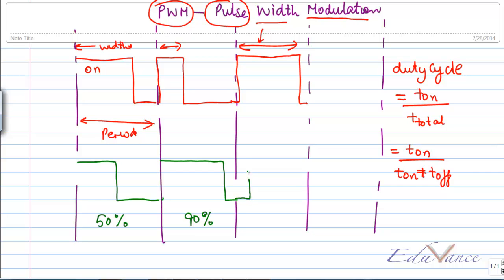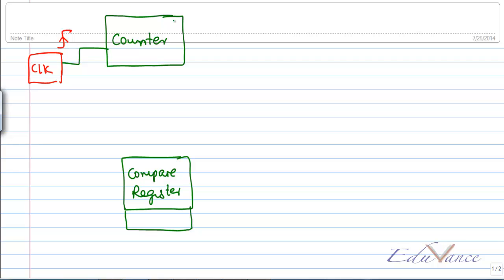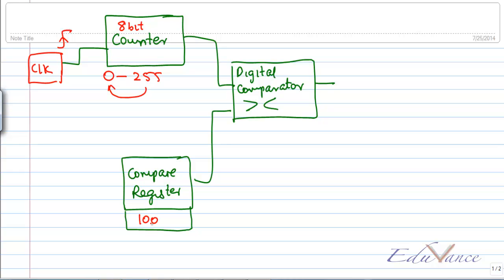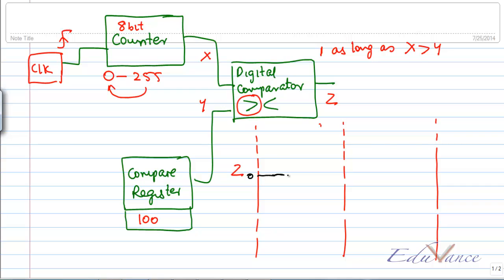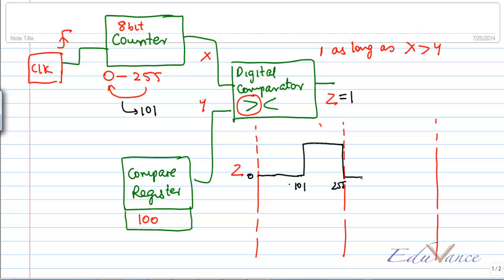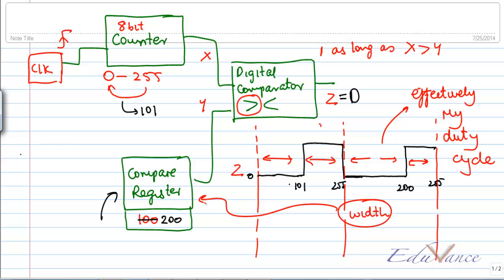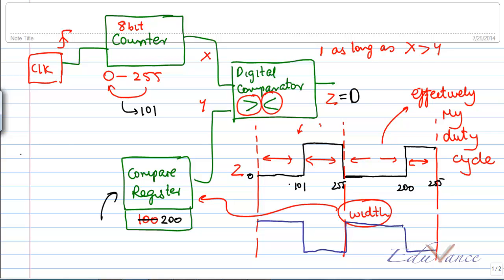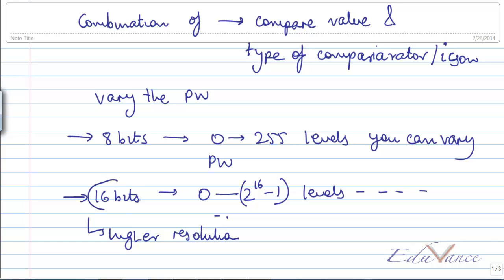Arduino Lecture 18 ARM Lecture 7 PWM basics